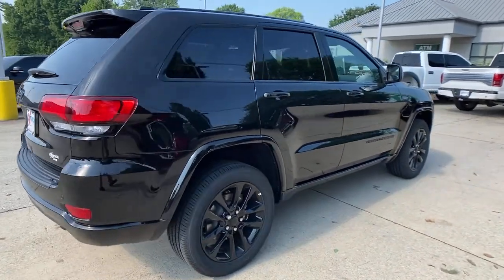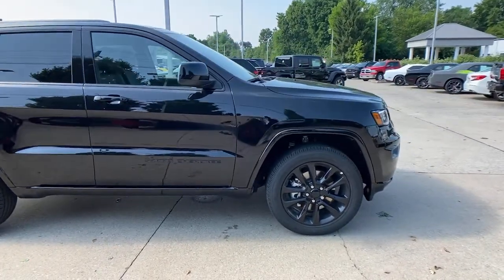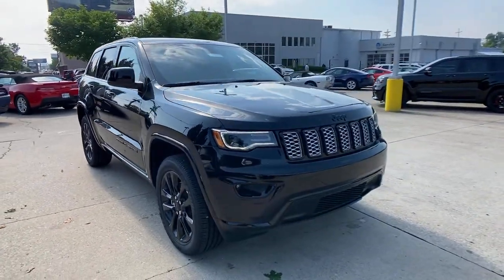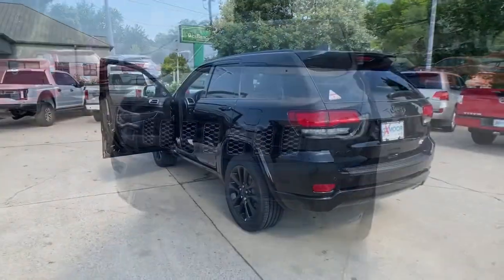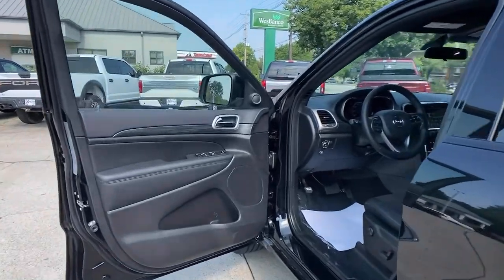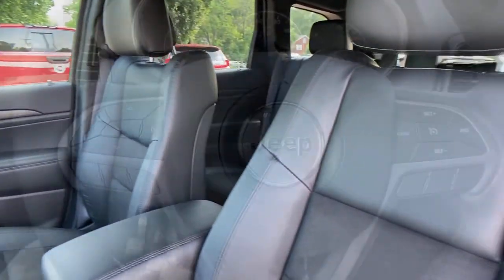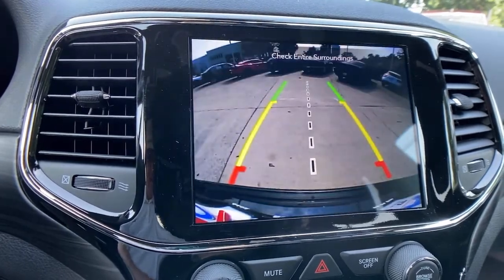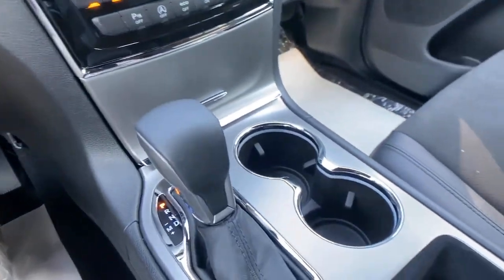2021 Jeep Grand Cherokee at Oxmoor CDJR | Louisville & Lexington, KY C12615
Diamond Black Crystal Pearlcoat New 2021 Jeep Grand Cherokee available at Oxmoor CDJR in Louisville, Kentucky. Servicing the Lexington, Elizabethtown, KY New Albany, IN Jeffersonville, IN area.
2021 Jeep Grand Cherokee Laredo X - Stock#: C12615 - VIN#: 1C4RJFAG8MC777792

Oxmoor CDJR
4520 Shelbyville Rd

$1,750 off MSRP! 2021 Jeep Grand Cherokee Laredo X 3.6L V6 24V VVT Grand Cherokee Laredo X, 4D Sport Utility, 3.6L V6 24V VVT, 4WD, 4G LTE Wi-Fi Hot Spot, 4-Wheel Disc Brakes, 5-Year SiriusXM Traffic Service, 5-Year SiriusXM Travel Link Service, 8.4 Touchscreen Display, ABS brakes, AM/FM radio: SiriusXM, Apple CarPlay, Apple CarPlay/Android Auto, Automatic temperature control, Bi-Xenon High-Intensity Discharge Headlamps, Black Suede Seats w/Black Stitching, Brake assist, Electronic Stability Control, Front dual zone A/C, Front fog lights, Front LED Fog Lamps, Google Android Auto, GPS Antenna Input, GPS Navigation, HD Radio, Heated door mirrors, Heated Steering Wheel, Illuminated entry, Instrument Cluster w/Off-Road Disp. Pages, Integrated Voice Command w/Bluetooth, Knee airbag, LED Daytime Running Headlamps, ParkView Rear Back-Up Camera, Power driver seat, Power Liftgate, Premium Lighting Group, Radio: Uconnect 4C Nav w/8.4 Display, Remote keyless entry, Remote Start System, Security Alarm, Steering wheel mounted audio controls, Traction control, Universal Garage Door Opener, Wheels: 20 x 8.0 Gloss Black Aluminum.brbrPlease CALL FOR AVAILABILITY as our inventory changes frequently . Serving Louisville Kentucky from our 4520 Shelbyville Road location as well as all surrounding areas including Lexington, Shelbyville, Elizabethtown, Clarksville Indiana and Jeffersonville Indiana. Price includes: $500 - Chrysler Capital 2021 Bonus Cash 20CM5. Exp. 08/02/2021 $500 - National 2021 Retail Bonus Cash 21CMA1. Exp. 08/02/2021 $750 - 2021 National Retail Consumer Cash 21CM1. Exp. 08/02/2021